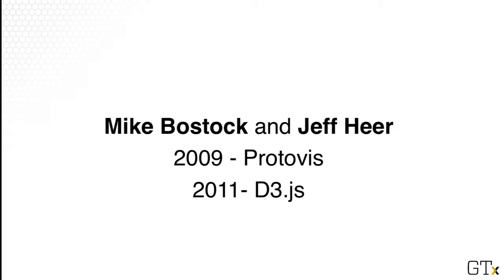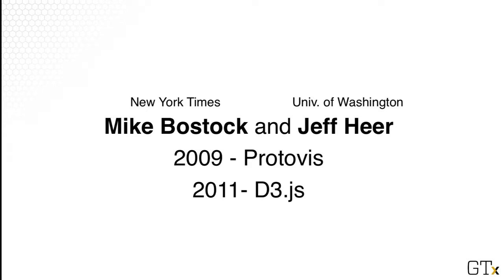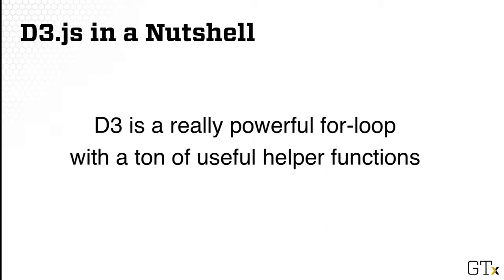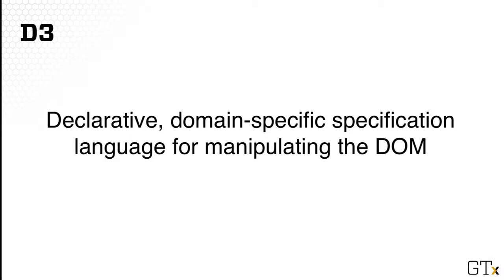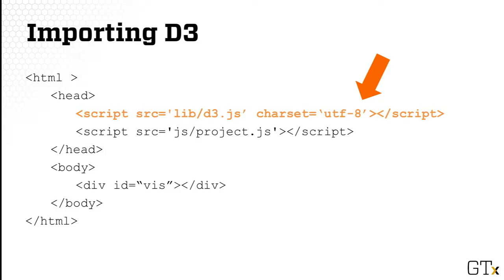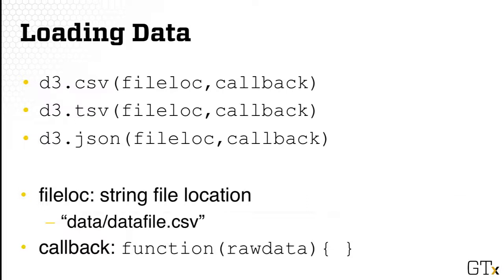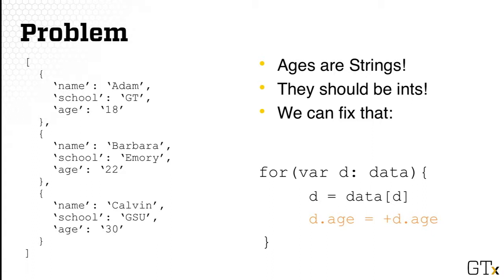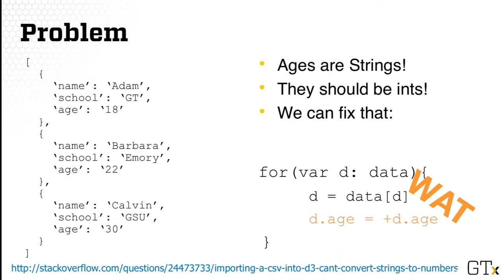CSE6242 wk5 1 3 D3 overview